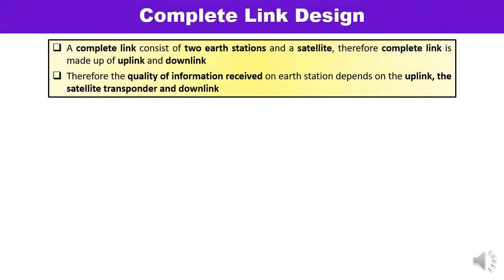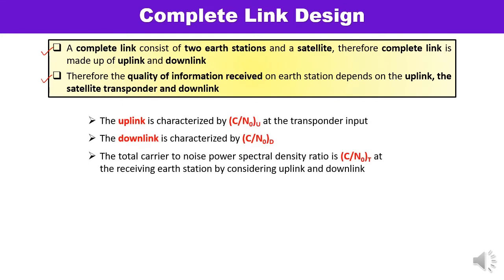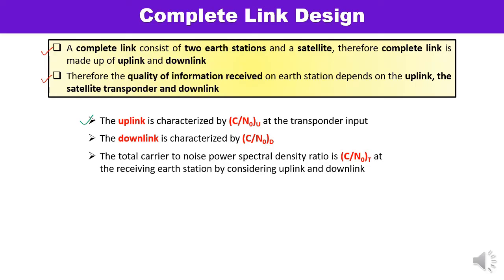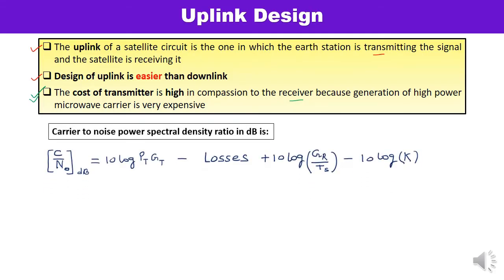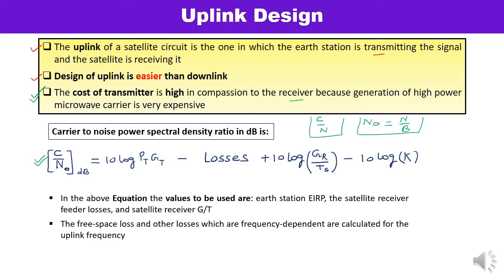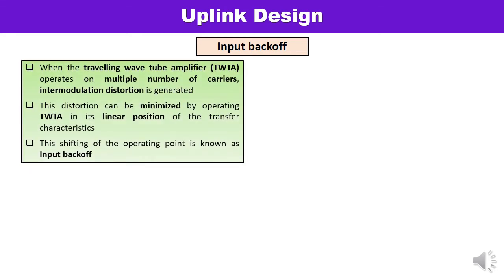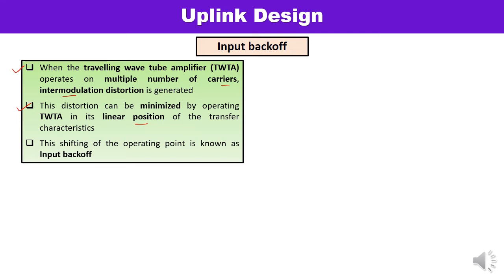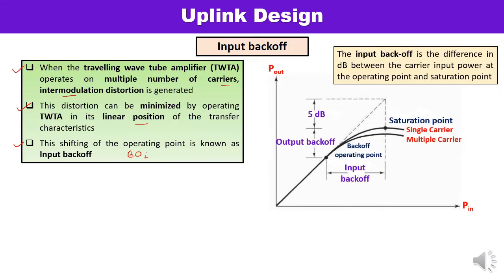Satellite Communication - Uplink Design & Downlink Design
This video lecture is about the Uplink Design & Downlink Design. Complete Link of Satellite Communication consist of: Uplink & Downlink. Input back-off and output back-off have been discussed. Relationship between back-off and output back-off has been derived. Expression for Carrier to Noise Power spectral density ratio has been discussed by considering the term back-off.